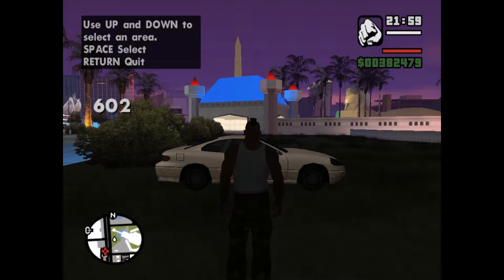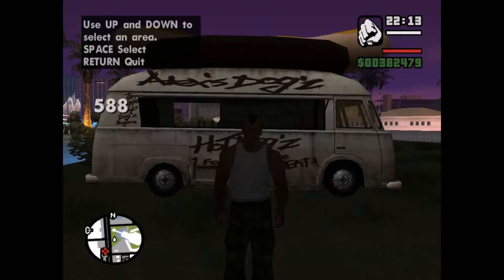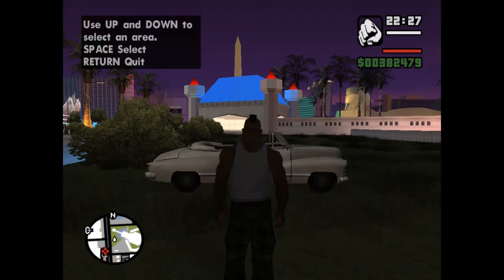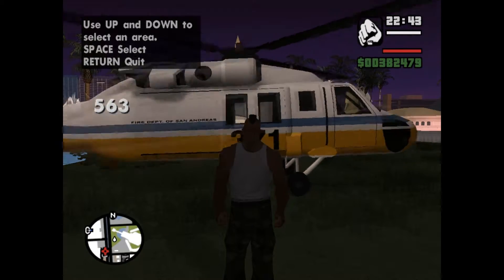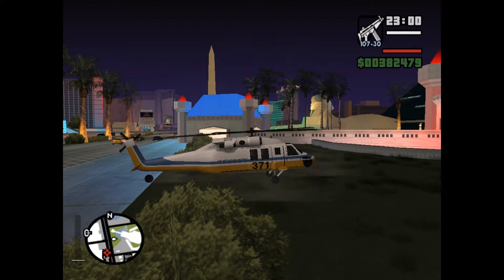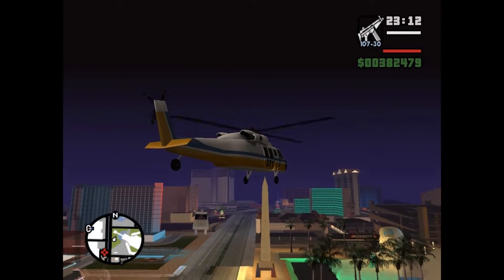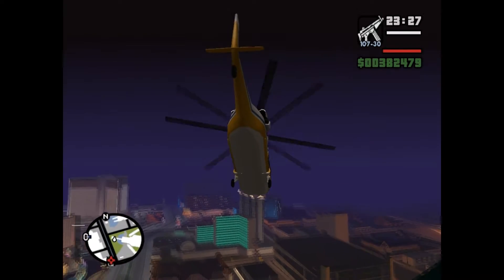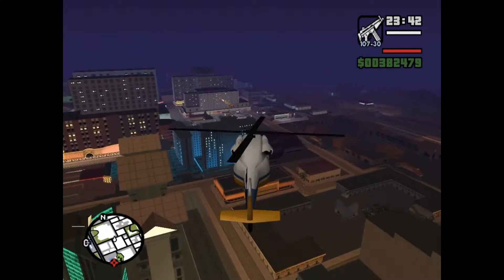GTA San Andreas Air Force Weapons Mod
A fun Cleo 3 Mod in GTA San Andreas. You can make any helicopter or a plane a mayhem machine. You can fire a machine gun by pressing Left click(Fire), drop a bomb by pressing B key and firing a rocket by the Left Ctrl key.
I've included my voice . So, if you like my voice you can comment"Keep it up , man !".Hit Like if you like my voice, and if you don't like you can comment that it is crap or bullshit.